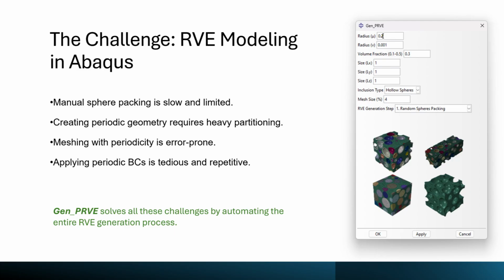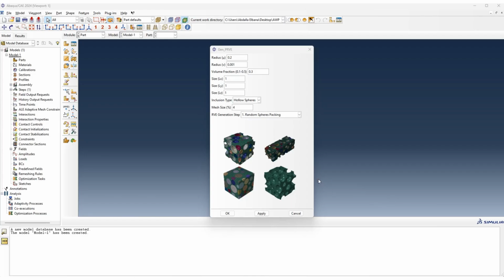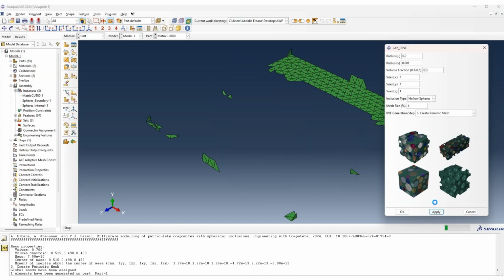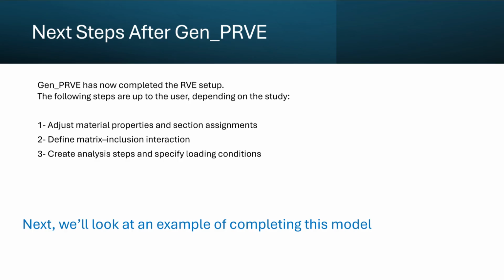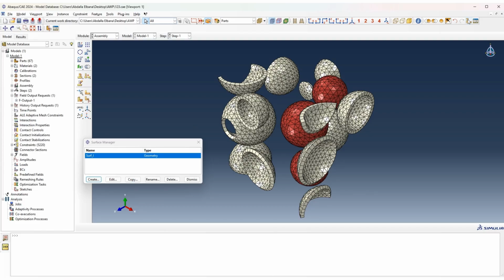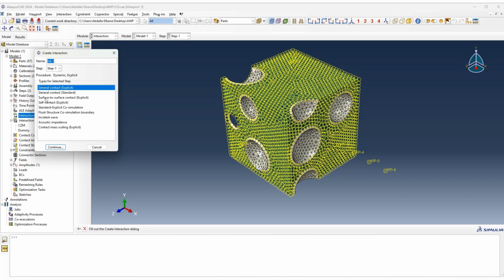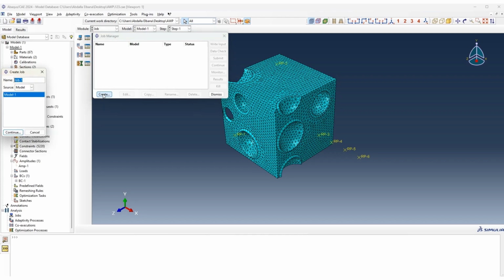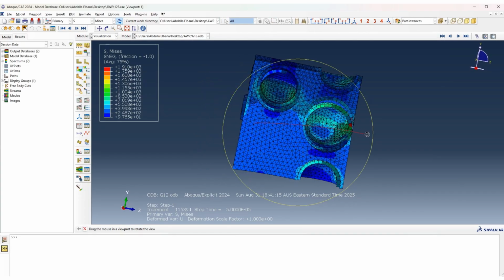Gen_PRVE Tutorial | Generate Periodic RVEs in Abaqus (Step by Step)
Welcome to this tutorial on Gen_PRVE – a free, full, and unrestricted tool for generating Periodic Representative Volume Elements (RVEs) in Abaqus.

In this video, I’ll guide you step by step through the Gen_PRVE workflow:

Sphere Packing – random generation using Molecular Dynamics and Monte Carlo.

Geometry Creation – hollow spheres, solid spheres, or voids.

Periodic Meshing – fully conforming periodic mesh for matrix and inclusions.

Periodic Boundary Conditions (PBCs) – automated setup for elastic and shear moduli.

By the end of this video, you’ll see how Gen_PRVE automates the entire process — from geometry to mesh to boundary conditions — saving hours of manual work and avoiding common errors.

🔹 Citation:
If you use Gen_PRVE in your research, please cite:
Elbana, A., Khennane, A., & Hazell, P.J. (2024). Multiscale modelling of particulate composites with spherical inclusions. Engineering with Computers, 40, 3087–3113.